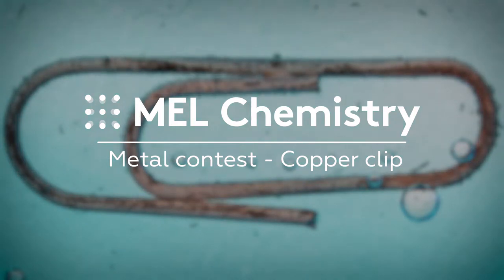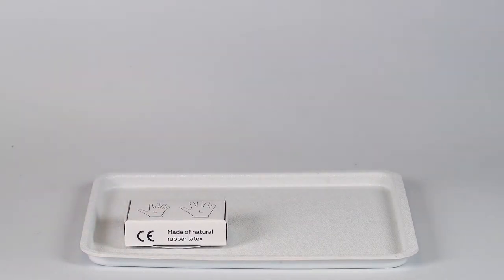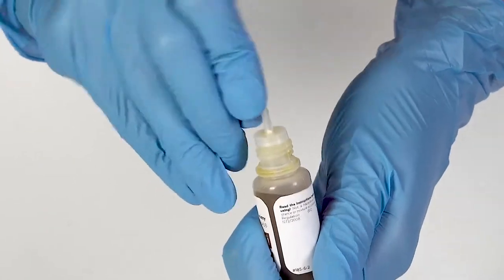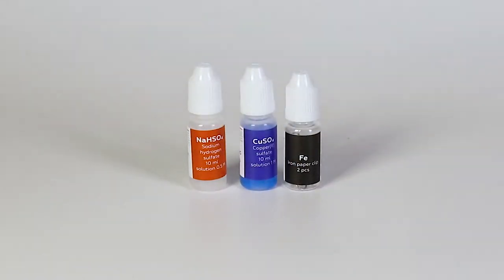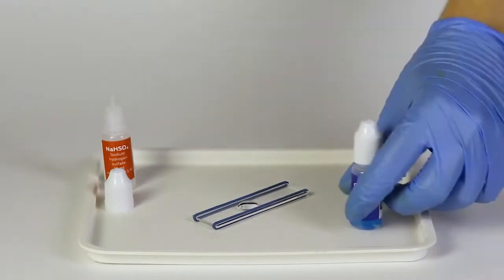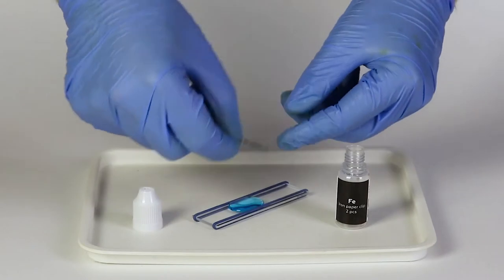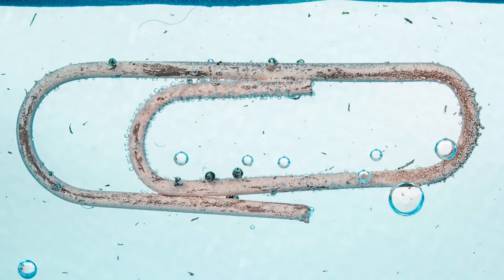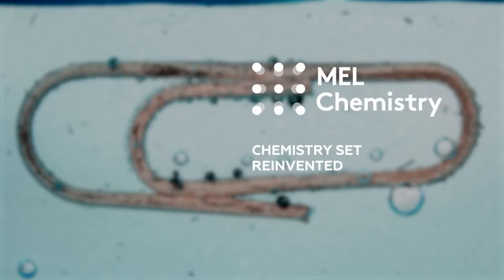“Copper clip“ from the “Metal contest“ set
Disposal
* Add absorbent, allow it to soak until all liquid has been absorbed. * Dispose of the experiment residues along with regular household trash.

Step-by-step instructions
1. Prepare a glass slide on which to conduct and observe the reaction.
2. Prepare the copper salt solution.
3. Place an iron clip into the solution. Iron is a more active metal than copper.
4. As a result of a substitution reaction, the iron clip is covered by copper.